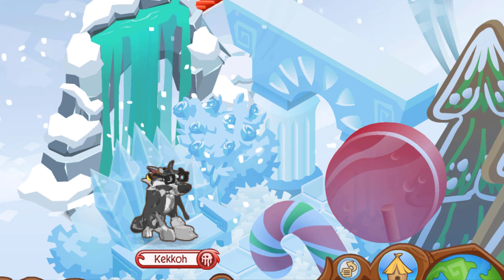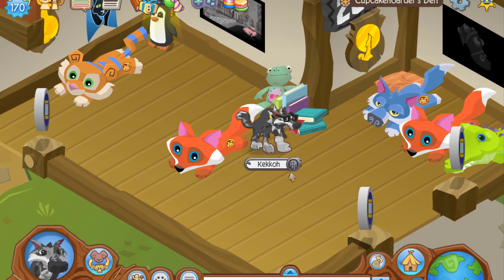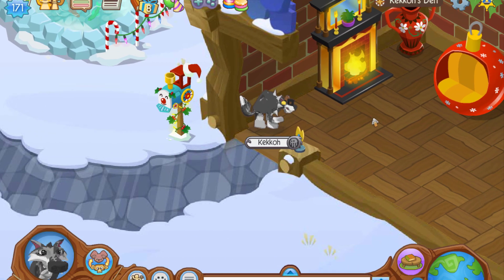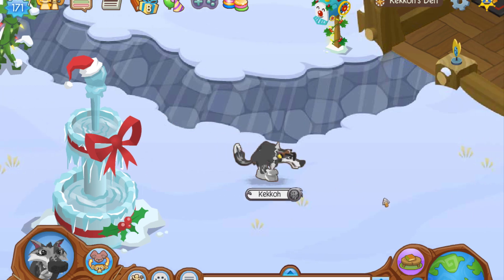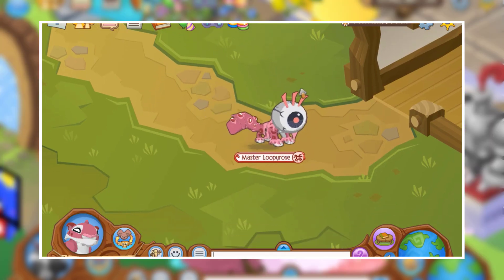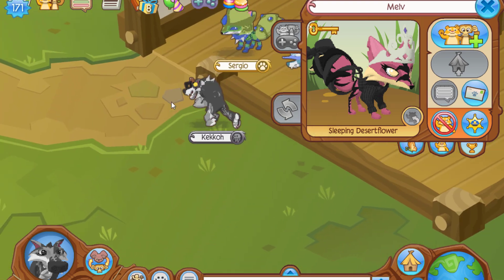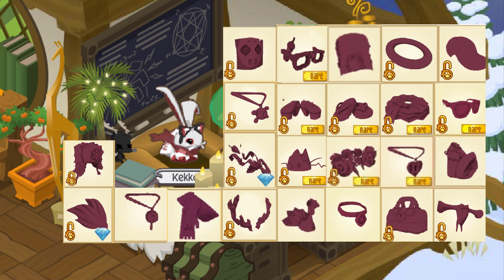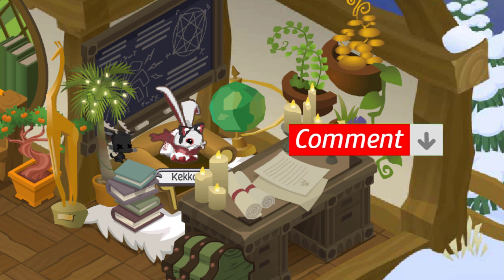Top 10 Rarest Items in Animal Jam Classic - In Depth (2021)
In this video I go over the top 10 rarest items in Animal Jam Classic in 2021, the origin of all of these items, how many of each of them exist in the game and the exact worth of all these items too!